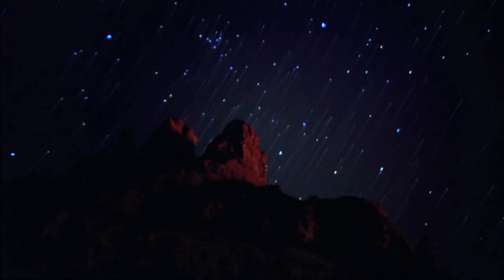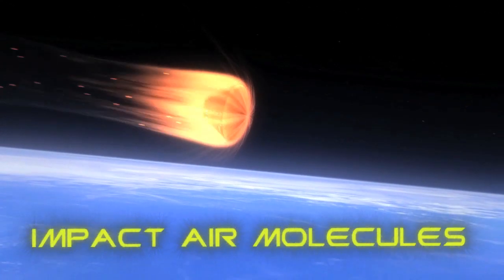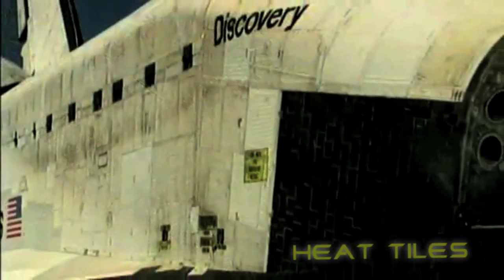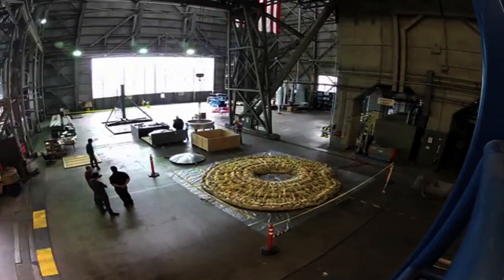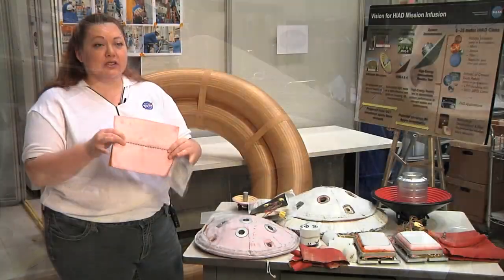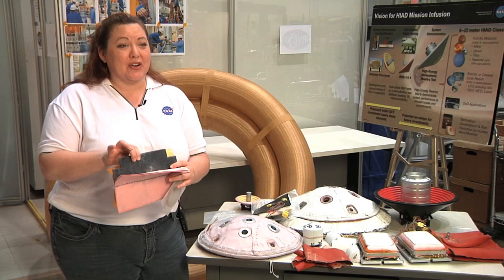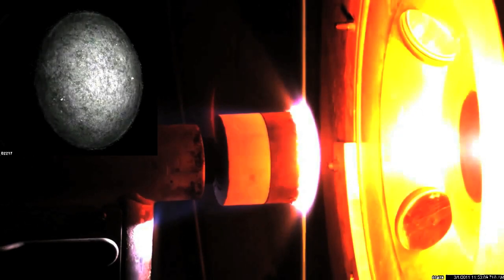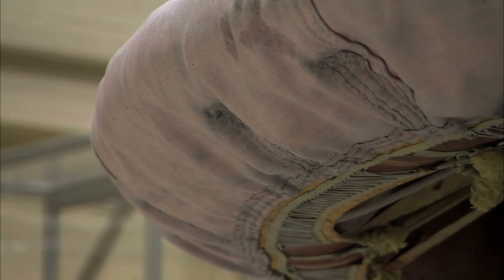Launchpad: The Heat Is On!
Find out how a team at NASA is using Hypersonic Inflatable Aerodynamic Decelerators, or HIAD, to solve the aerodynamic heating challenges of entering an atmosphere.  Learn about HIAD's unique thermal protection system that uses off-the-shelf technology in game changing ways.